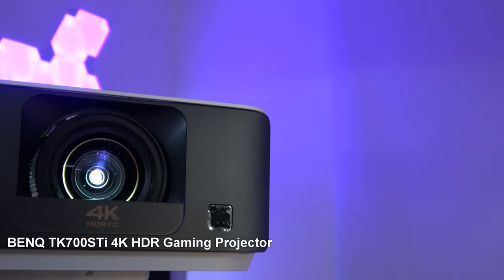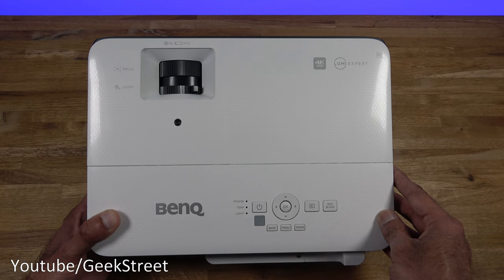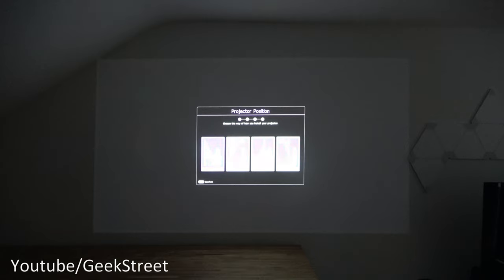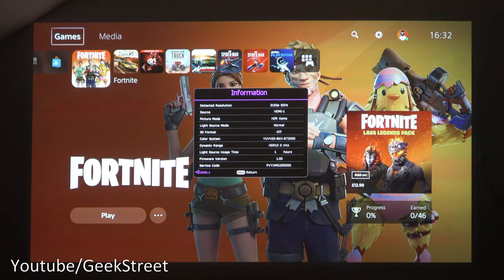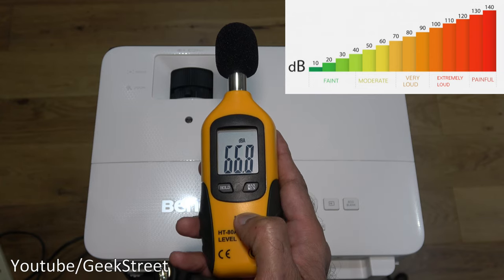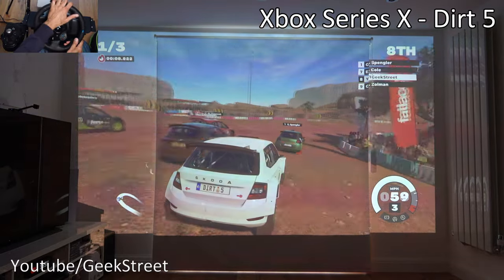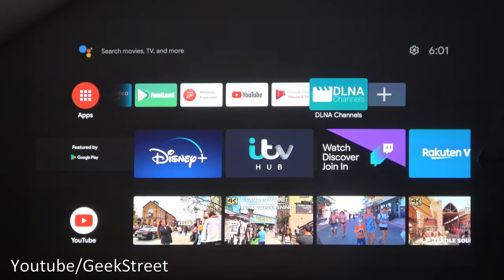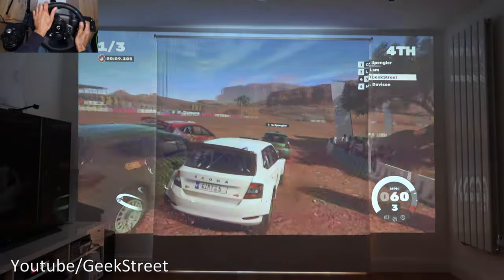BENQ TK700STi 4K BEST Gaming Projector? | EPIC Gaming on the PlayStation 5 and Xbox Series X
Unboxing and full comprehensive review of BenQ's latest gaming projector - TK700STi.  Awesome gaming performance and picture quality.
Just to Note one of the HDMI ports on the Projector does have eARC so can be used for audio return.

Windows 10 Pro Oem + Office 2019 Pro Plus Keys Pack (£39)

Content TIMESTAMP
00:00 Intro
01:14 Unboxing
02:26 Look at the Projector
03:44 Android TV stick
04:58 Sound test
05:13 Starting the Projector
06:47 Options connected via PS5
08:29 Projecting on a larger wall
09:33 Sound test on speaker
10:29 Comparison with LG OLED TV
11:51 Gaming test and performance
13:56 Android TV stick performance
15:57 Projector Remote
17:26 Summary

World’s First 4K HDR Gaming Projector with 4K@60Hz 16ms Low Latency | TK700STi

Game with 16ms Input Lag, the Lowest Ever for 4K Resolution
High Brightness of 3000 ANSI Lumens, 100% Rec.709, HDR Game Compatibility
Short Throw Projection Distance (100” at 1.99m), Picture Rotation Adjustment, Android TV
4K HDR Projector That Sharpens Your Senses
Ready Player: One Step Faster
Uncompromised 4K Gaming, Even With Low Input Lag